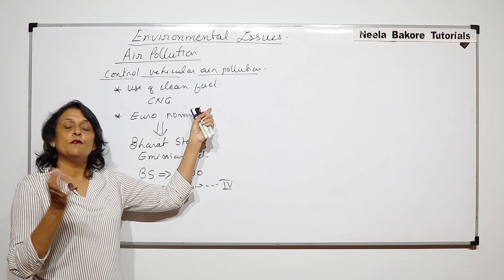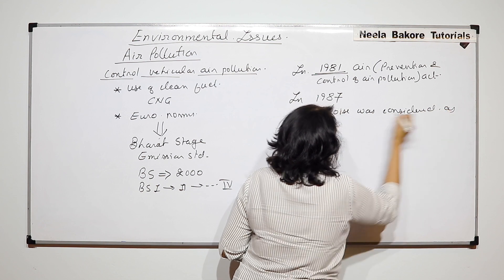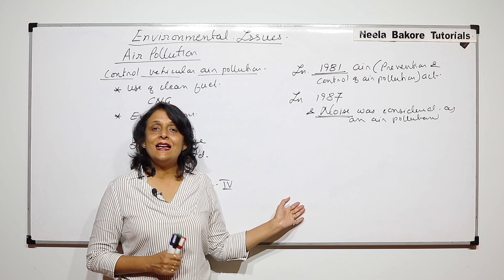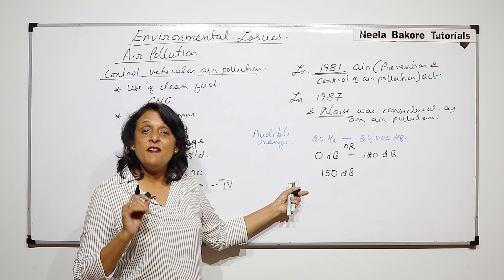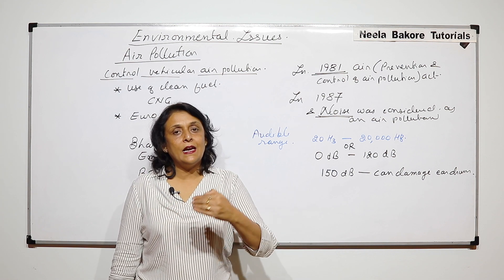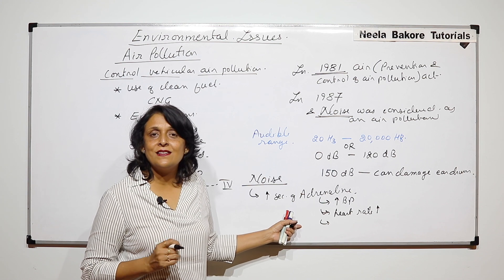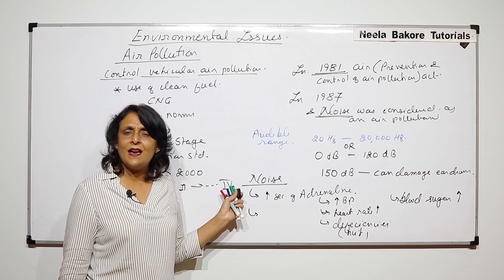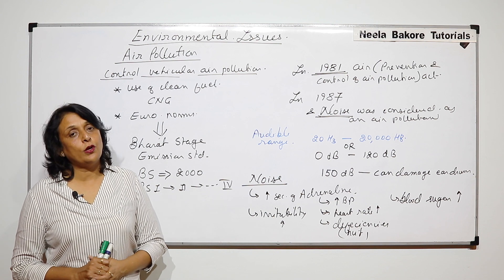Biology For NEET & AIIMS | Environmental Issues- Bharat Stage Emission Stds and Noise Pollution